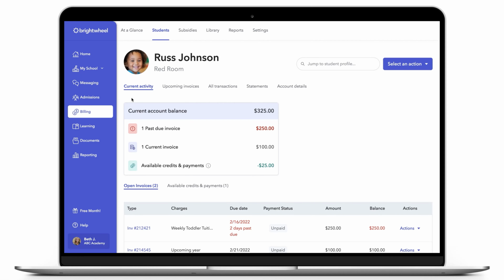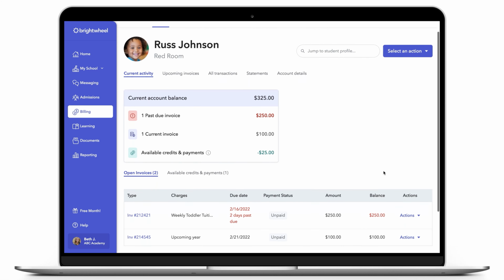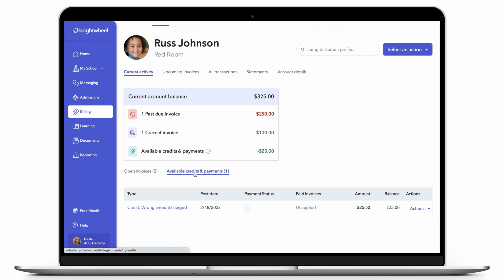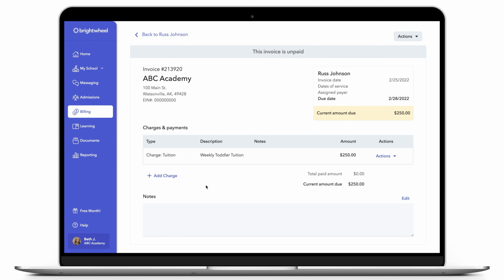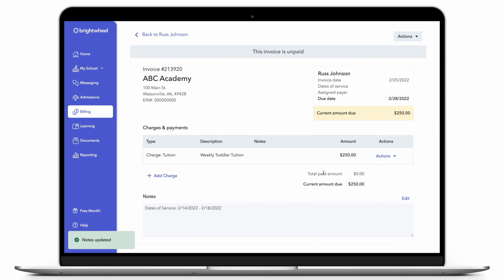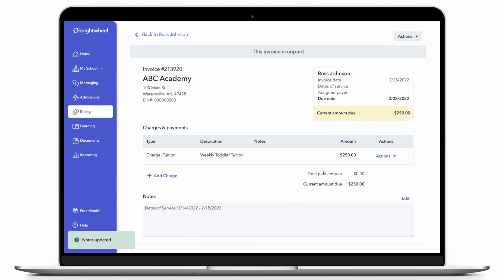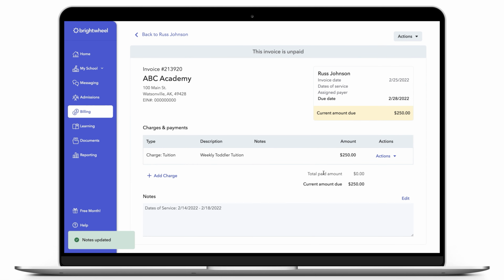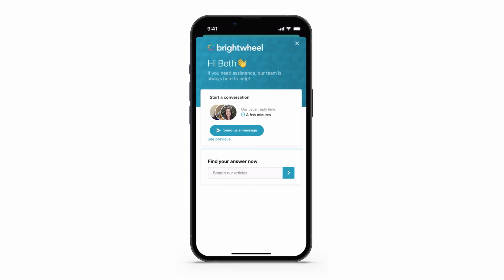Brightwheel Billing: Student Billing Profile